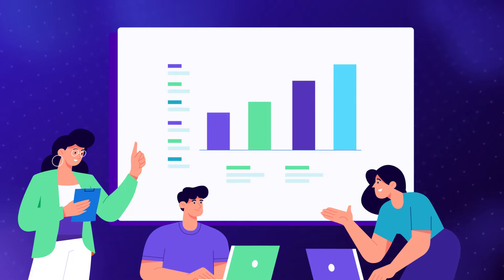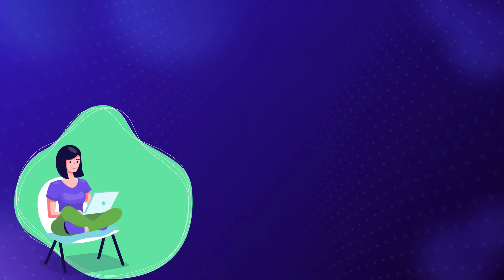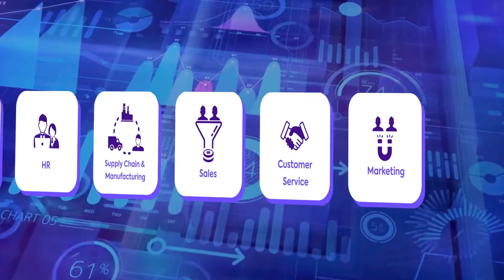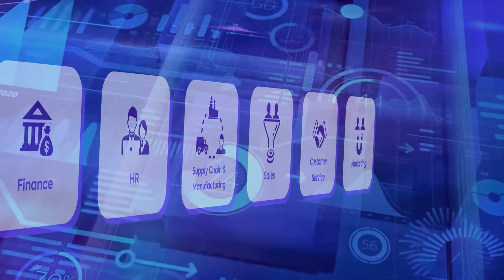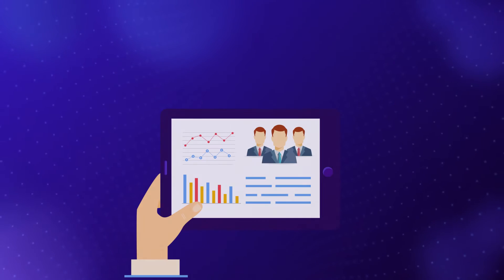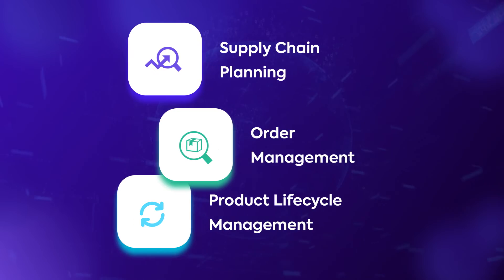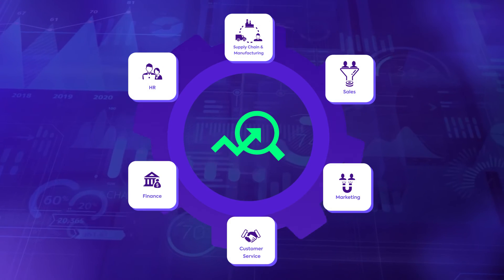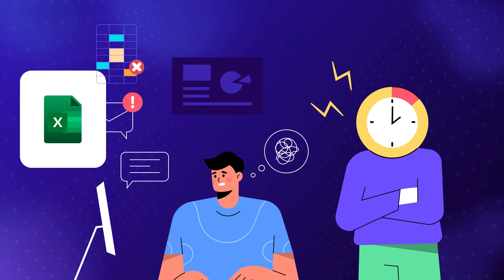What Are Oracle Fusion Applications? (ERP, HCM, SCM & CX)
In this video, we explore the different Fusion Applications of Oracle.

00:00 Intro
00:21 Overview of Oracle Fusion Apps
01:34 Oracle Fusion ERP
01:57 Oracle Fusion HCM
02:12 Oracle Fusion SCM
02:35 Oracle Fusion CX
02:57 Oracle Fusion Analytics
03:08 BI Connector for Oracle Fusion Apps & Power BI/Tableau

BI Connector is a one-of-its-kind solution to easily and securely connect Power BI/Tableau to OBIEE, OTBI, OAC, OAS, and Oracle Fusion Analytics Apps (ERP, SCM, HCM, and CX) data.
No more time-consuming Excel exports or SQL queries. Just a user-friendly & hassle-free option for data visualization.